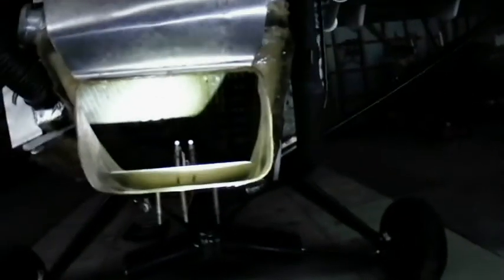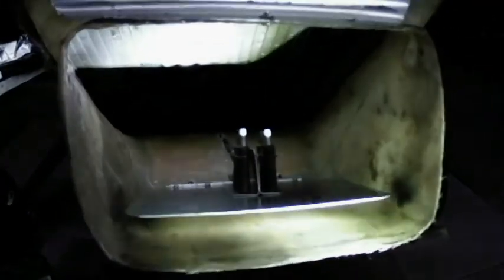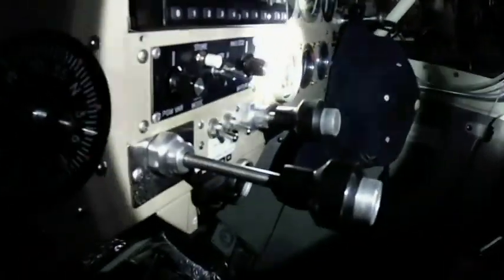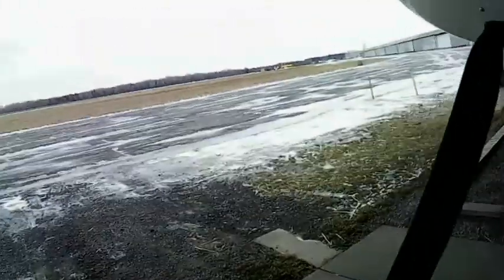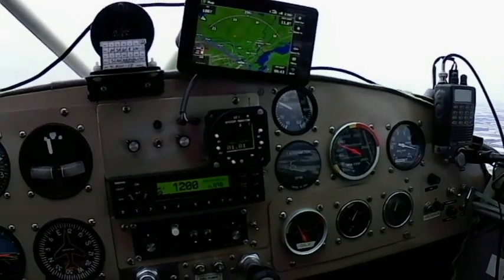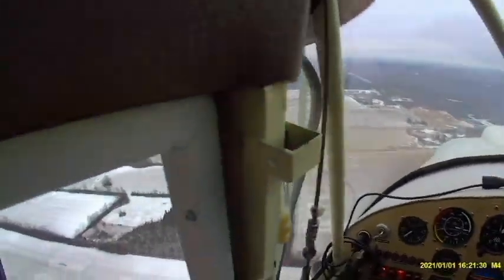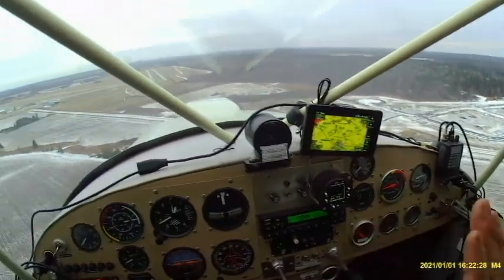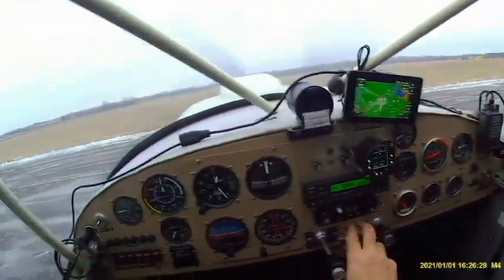Radiator Air Flow Control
This video is about installing a Control Plate in an air plenum feeding a radiator; the purpose is to reduce airflow and thus increase engine operating temperature, the installation is test-flown and discussed throughout.